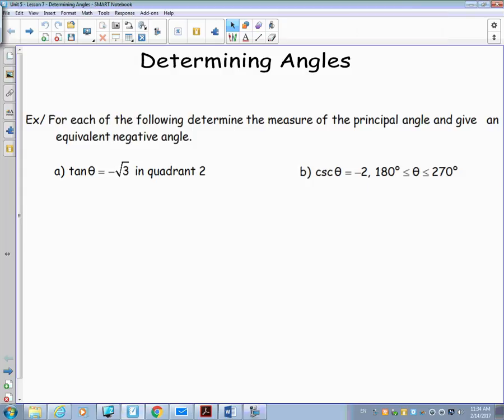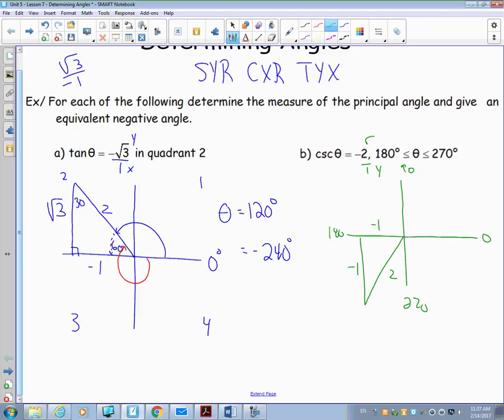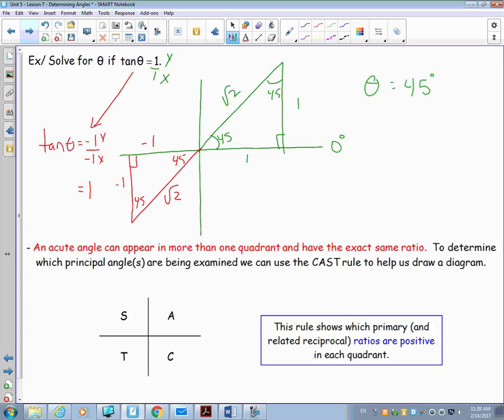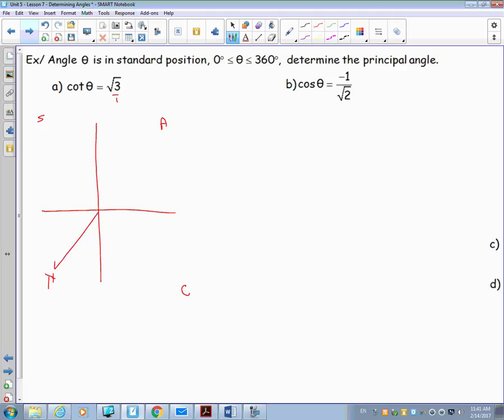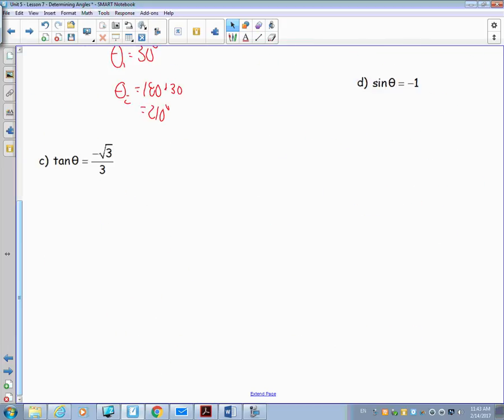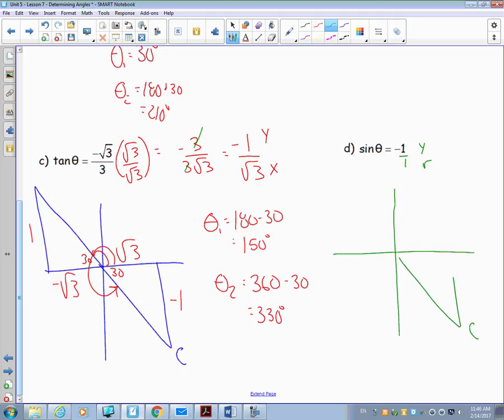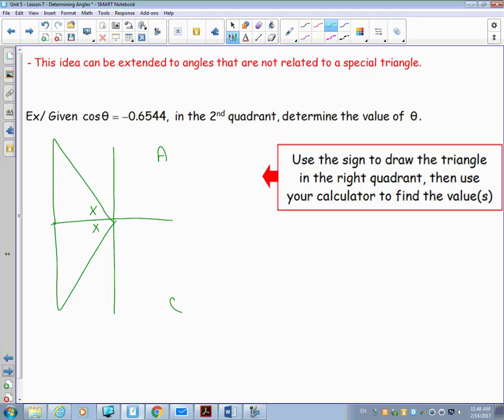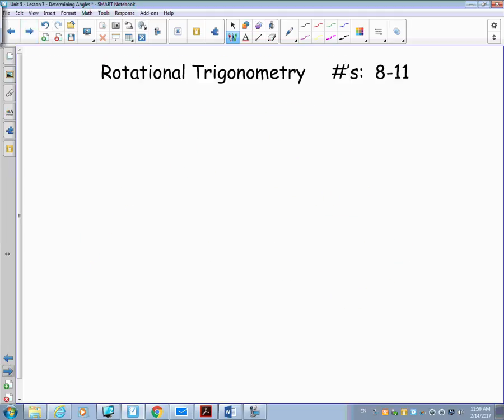Unit 5 Lesson 7 Determining Angles